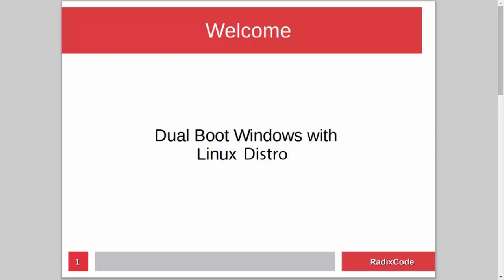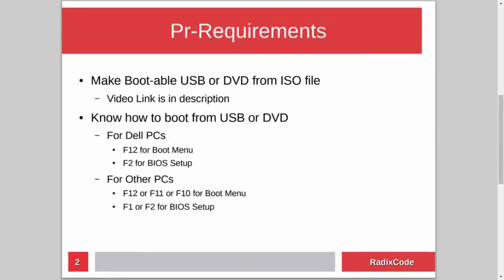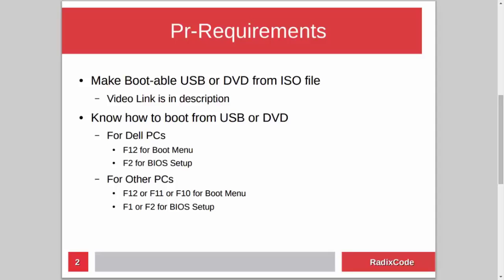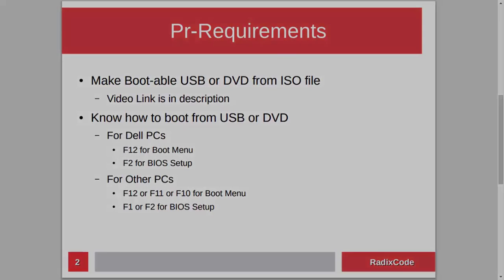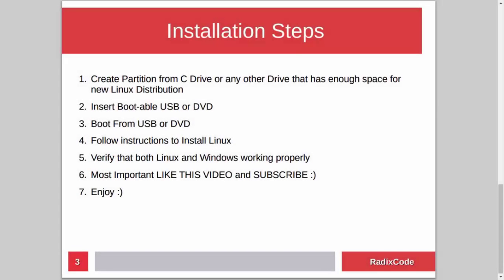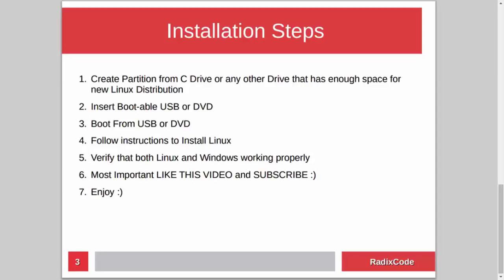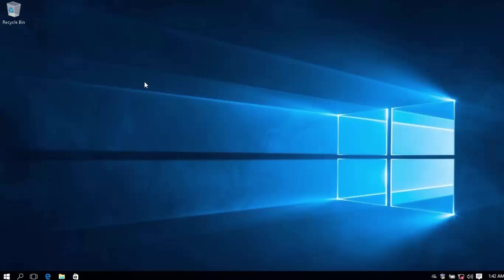How to Dual Boot Windows 10 with Debian 2015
in this video i will show you how to Dual Boot Windows 10 with Debian

First we need to create empty partition for our Debian from C drive or any other drive that has enough space in it

And then We will install our Debian

And at the end we will verify that both Debian and Windows 10 are working fine.

Other Links